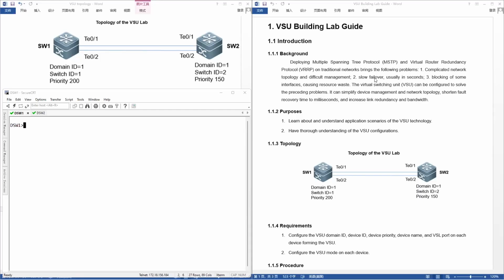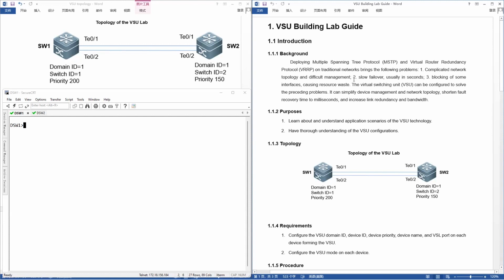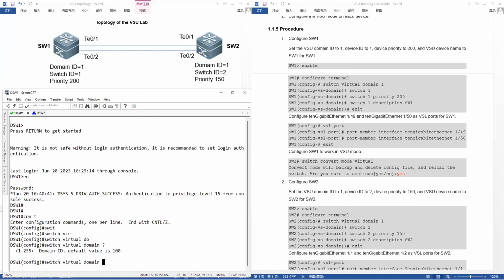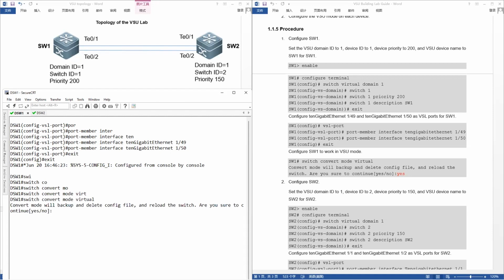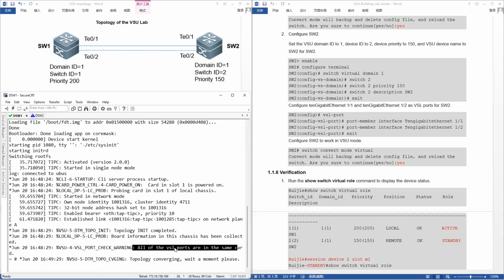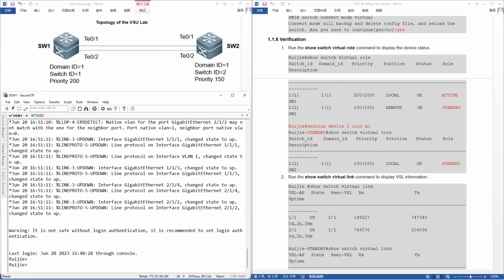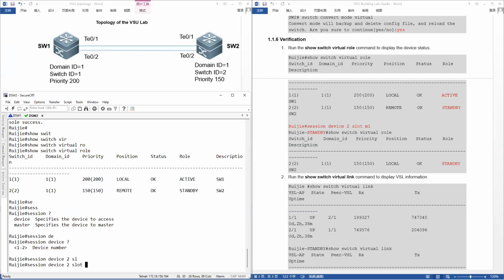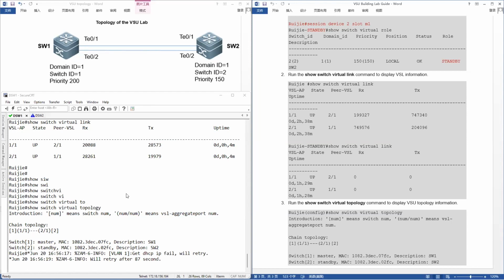Ruijie Training | RCNP RS Lab | VSU Lab